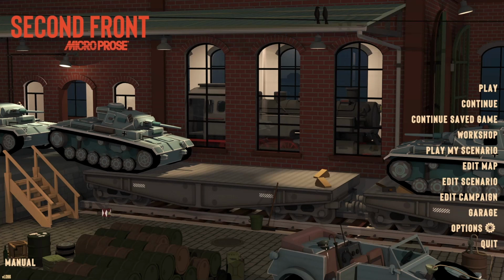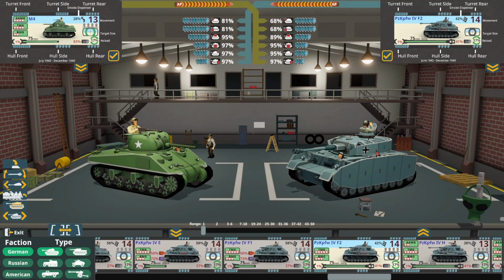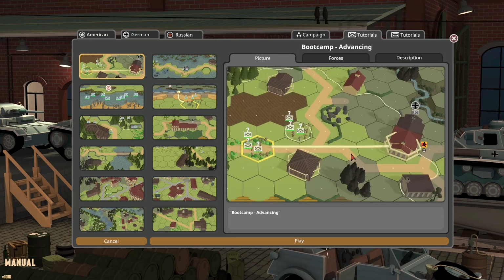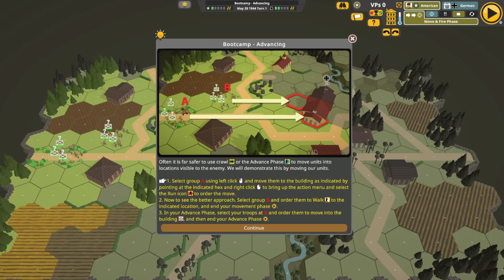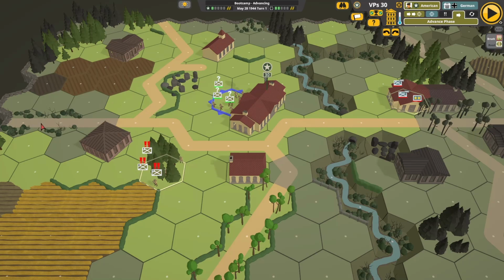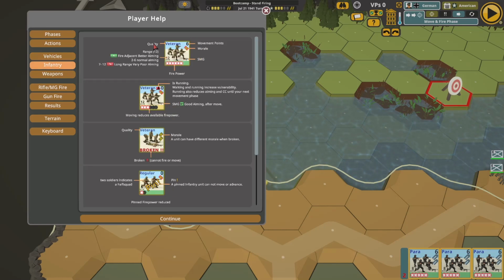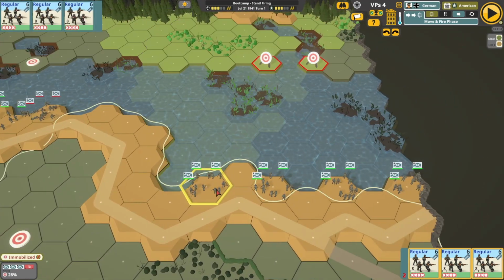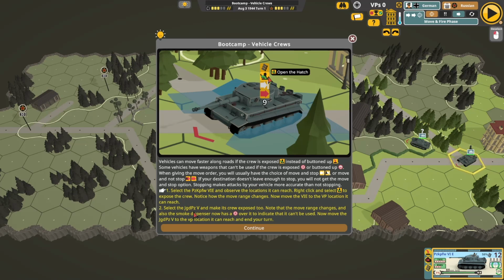Second Front Microprose - Let's have a look!